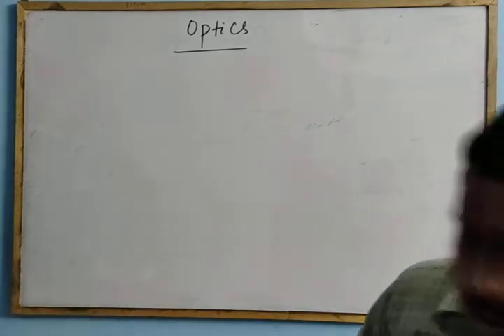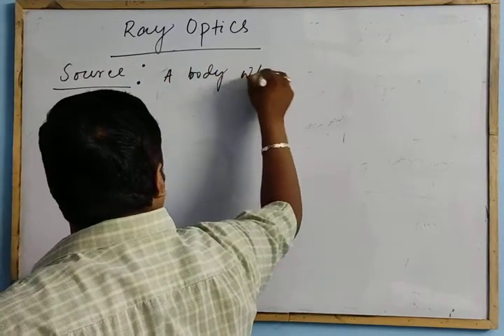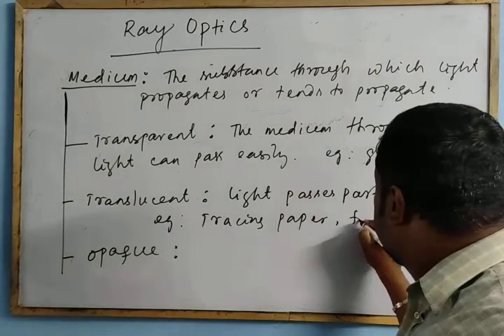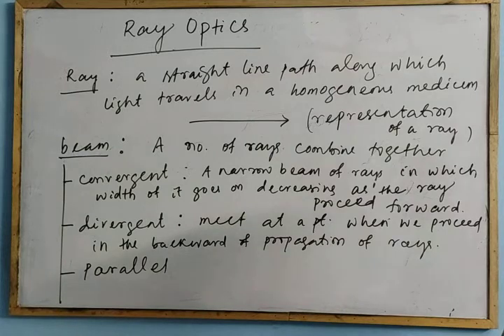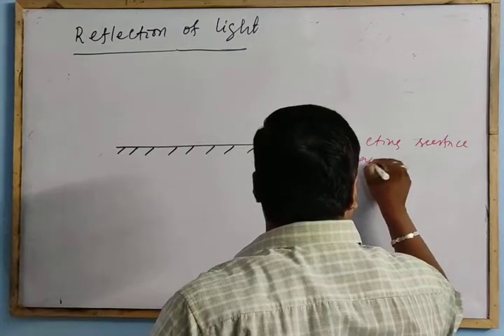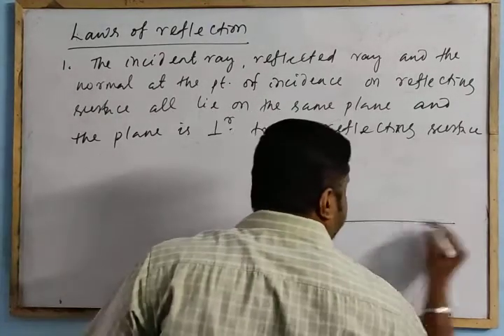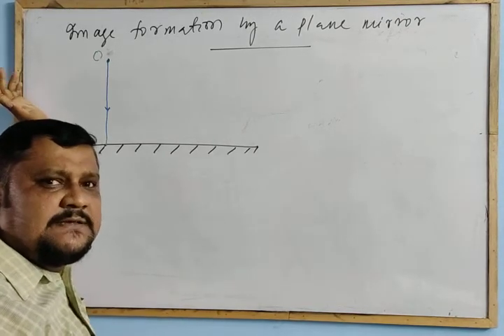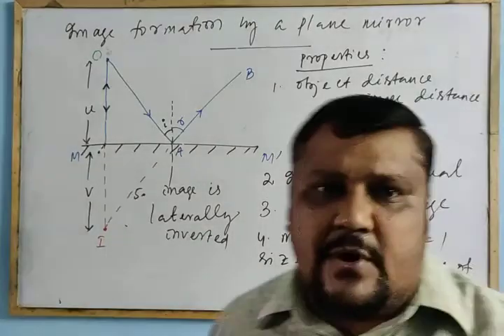Reflection of light part 1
Introduction, laws of reflection, reflection by plane mirror by Sushanta Sir